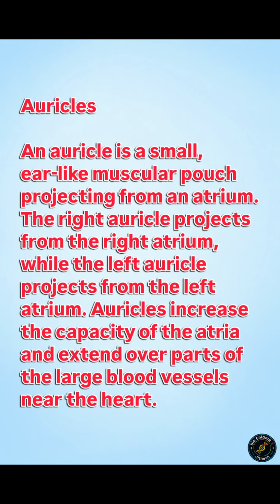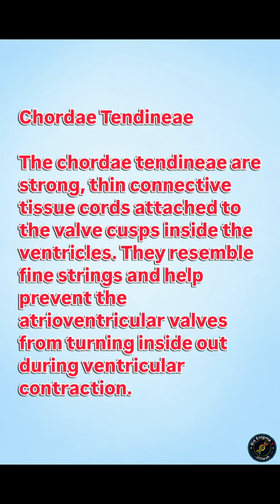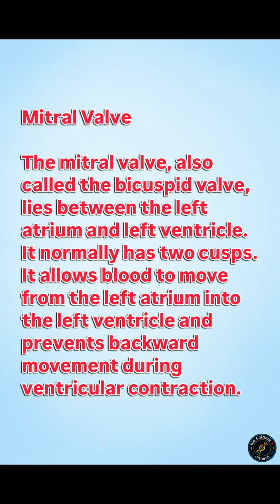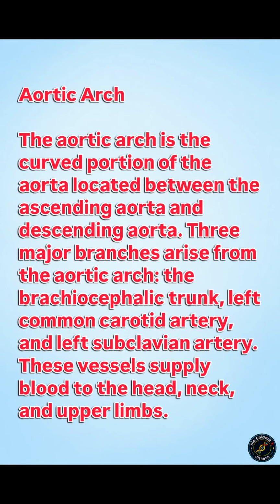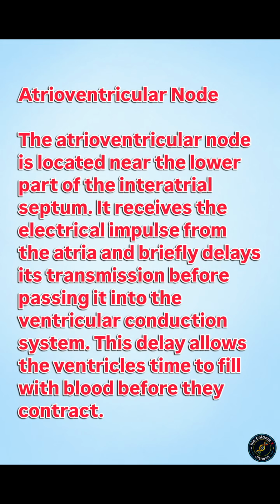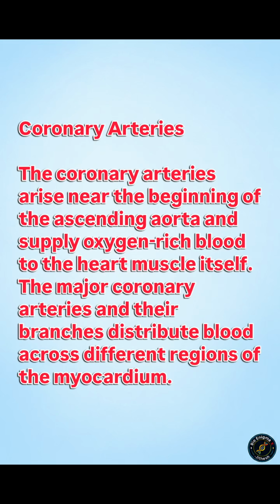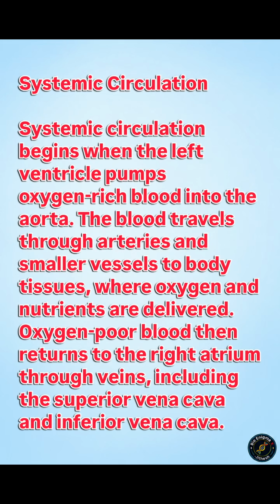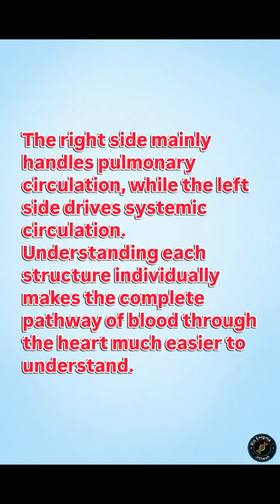10 August 2026